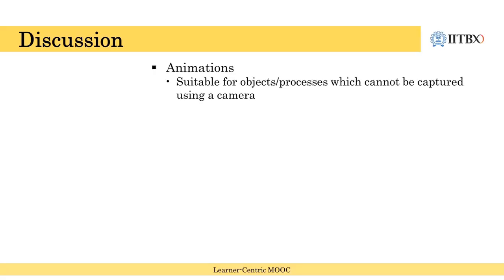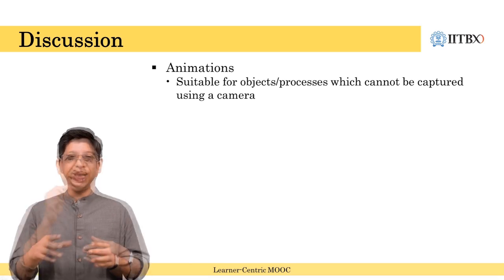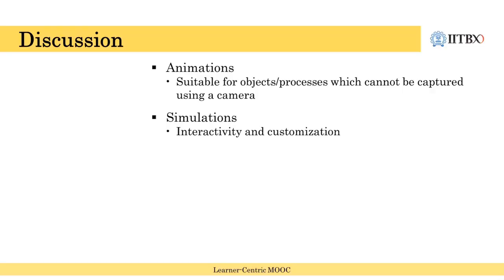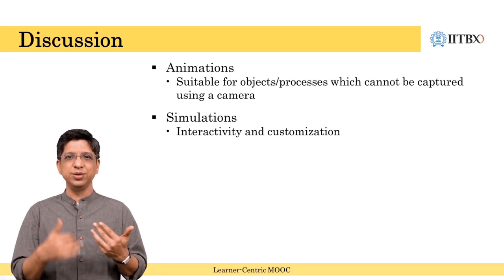#20 Do’s and Don’ts - Part 2 | Designing Learner-Centric MOOCs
Welcome to Designing Learner-Centric MOOCs , IIT Bombay course !
Continuining from the previous video discussing Do's and Don'ts, we further explore various input modes for creating effective Learning Dialogues (LeDs), including screen capture and handwriting. Learn how to use screen capture software to record software demonstrations and avoid common pitfalls like cluttered screens. Discover tips for using handwriting effectively, ensuring readability, and breaking down complex drawings. We also touch on advanced modes such as animations and simulations for explaining complex processes, and discuss the importance of careful post-production, including avoiding flashy edits and ensuring high-quality audio. Lastly, we highlight the need for professional equipment and personnel for advanced video production.